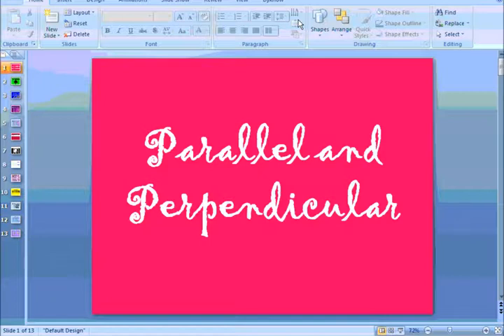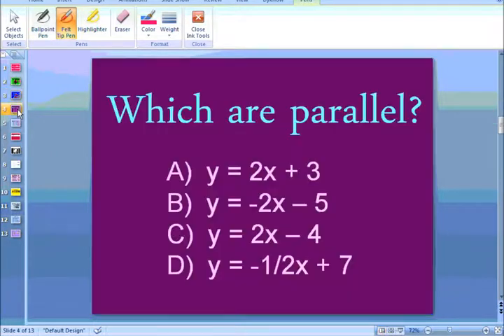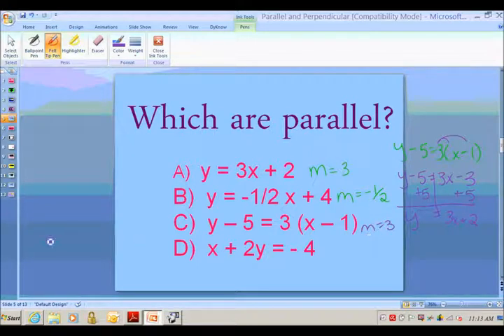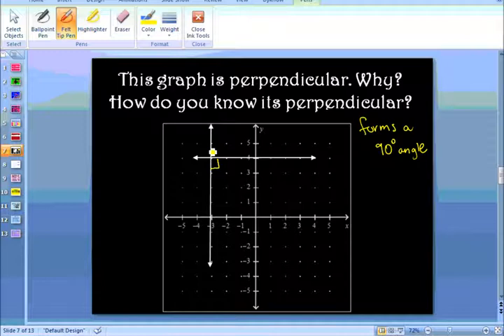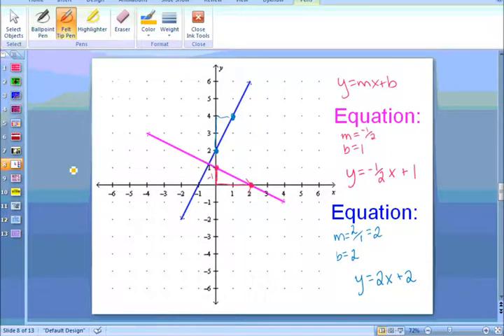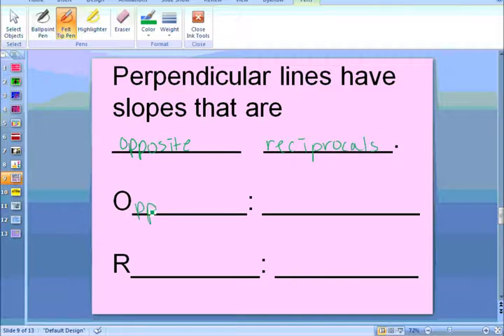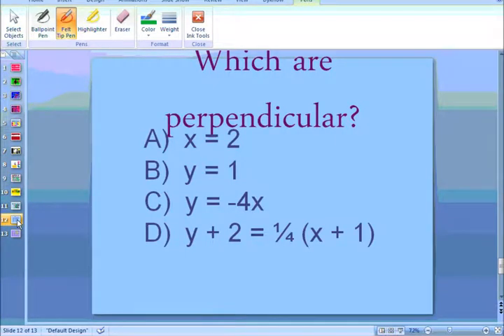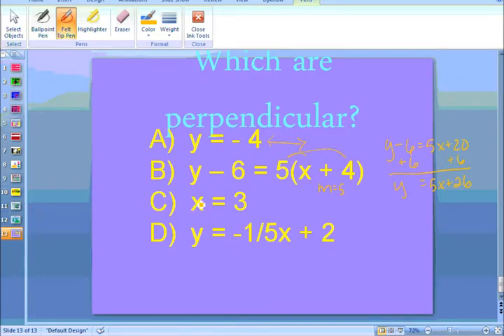parallel and perpendicular